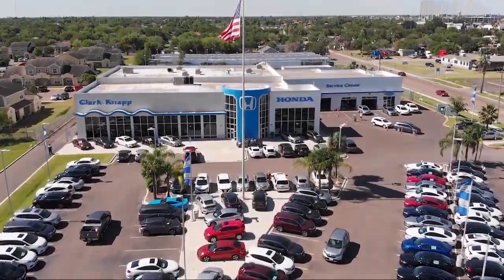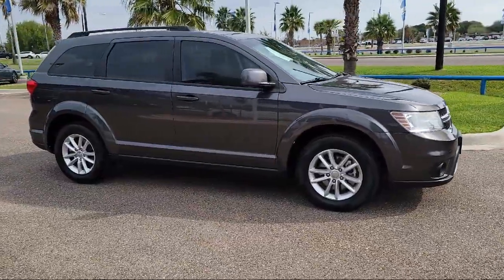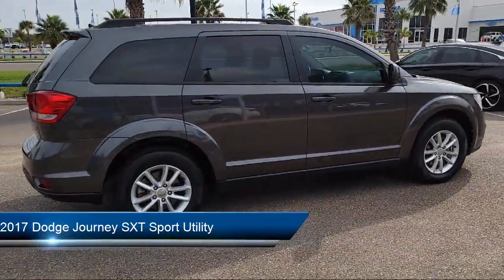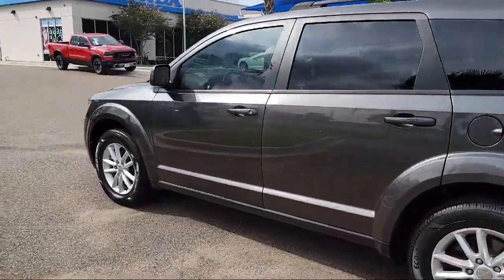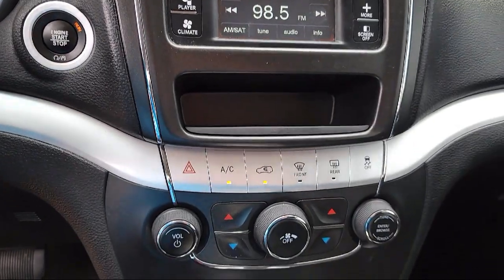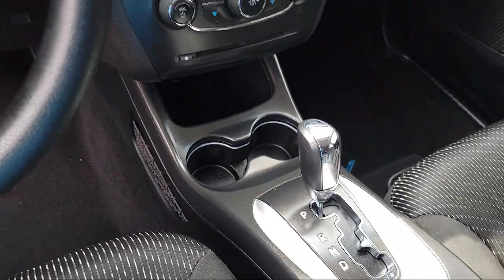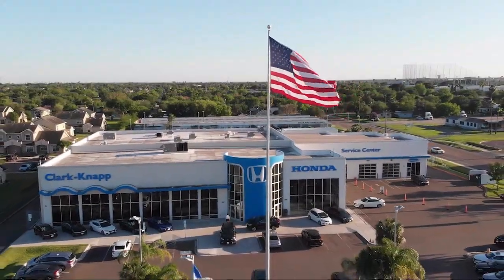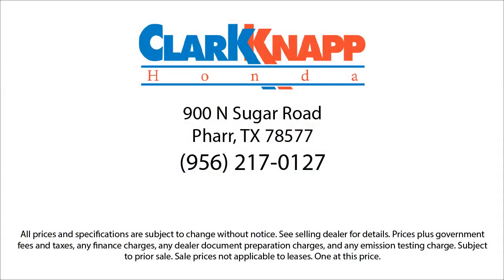2017 Dodge Journey SXT Sport Utility McAllen Mission Edinburgh Weslaco Pharr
2017 Dodge Journey SXT Sport Utility Stock Number: 46612B Vin:3C4PDCBG8HT514241.